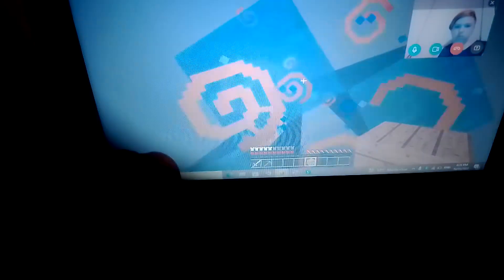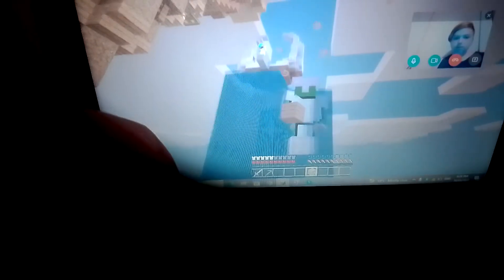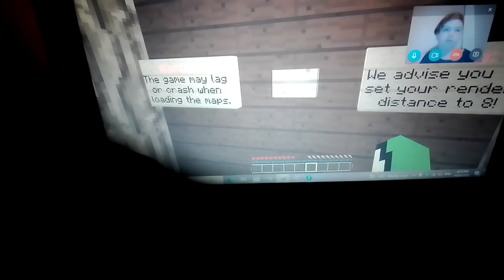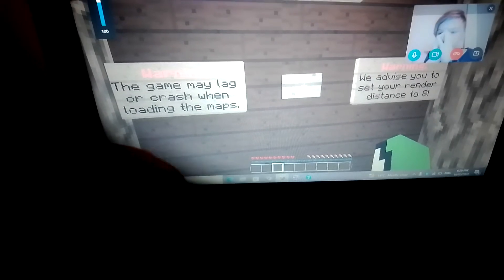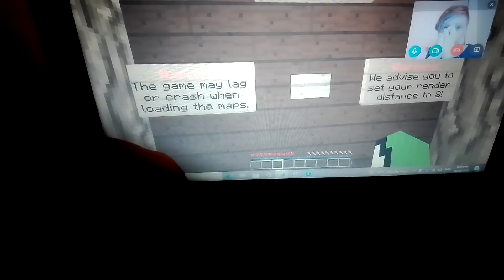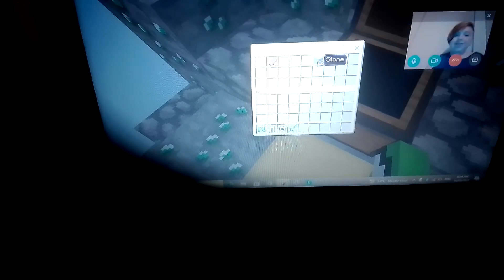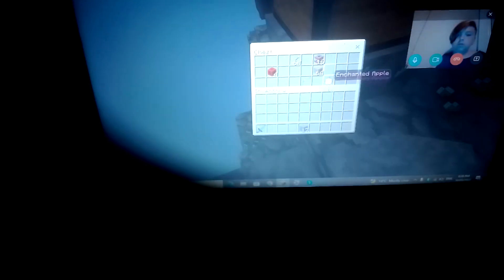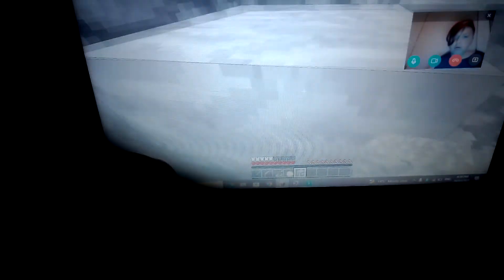Skywars part 2